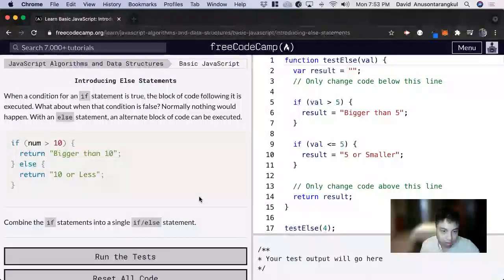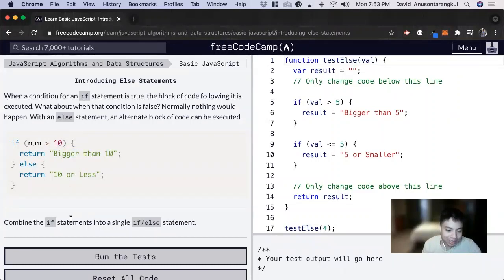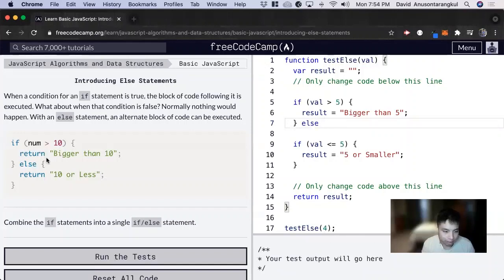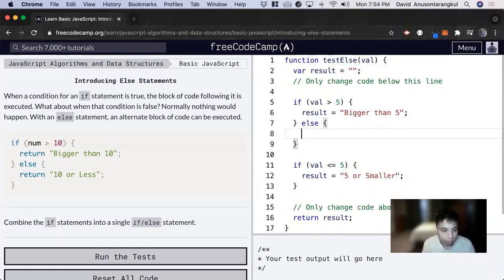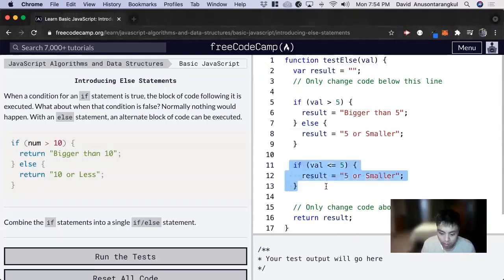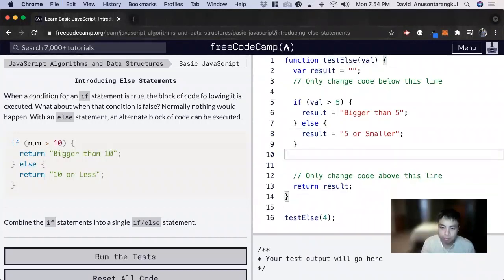Introducing Else Statements (Basic JavaScript) freeCodeCamp tutorial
Certification: JavaScript Algorithms and Data Structures
Course: Basic JavaScript
Lesson: Introducing Else Statements
freeCodeCamp tutorial

In this lesson, we learn the else statements.